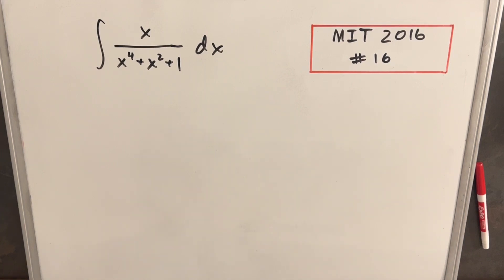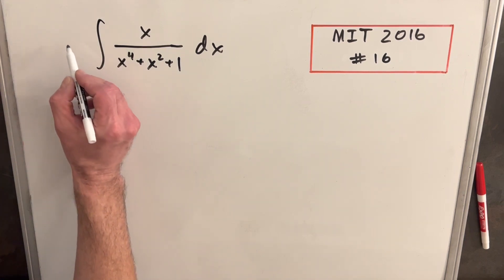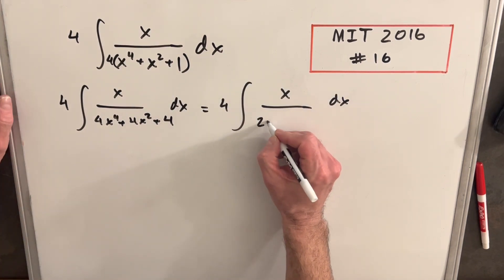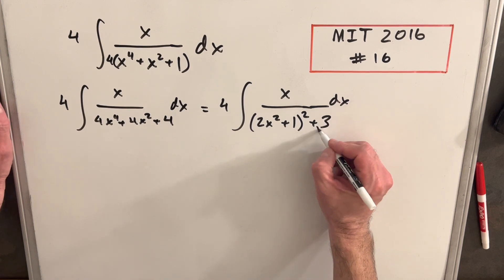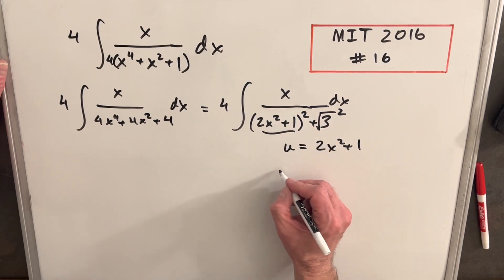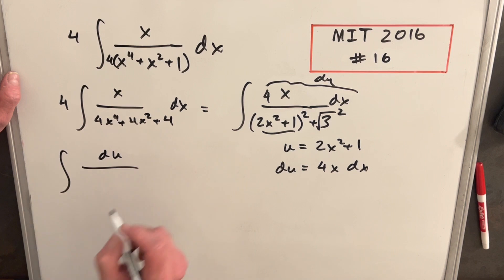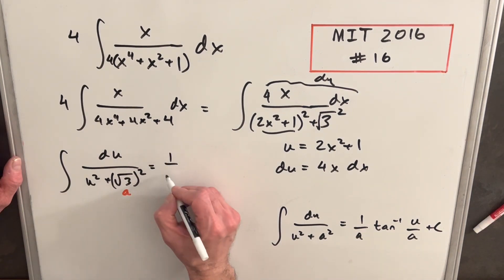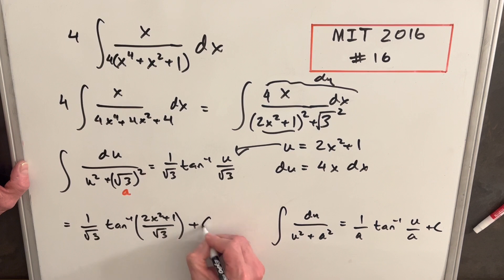MIT Integration Bee 2016 #16